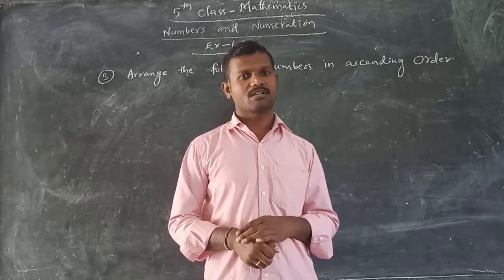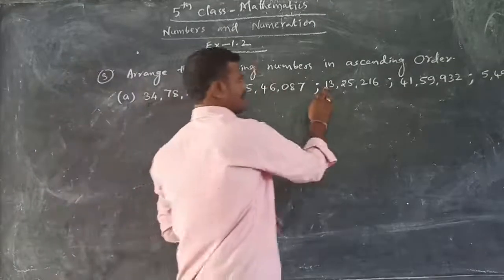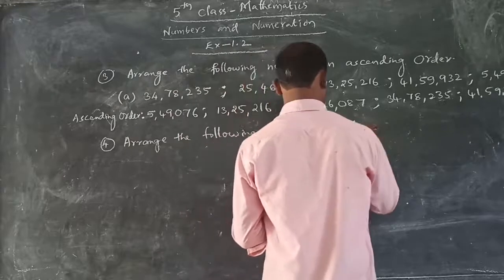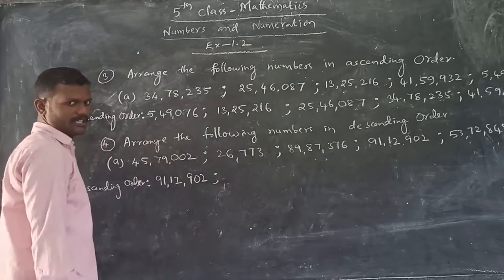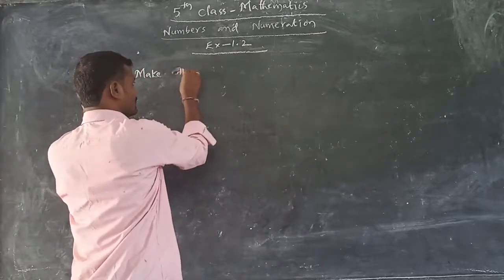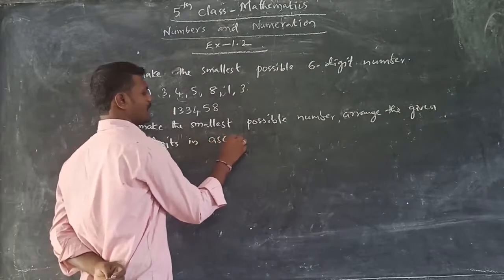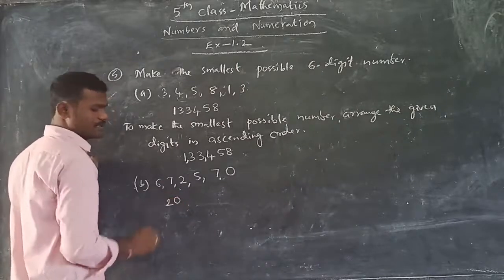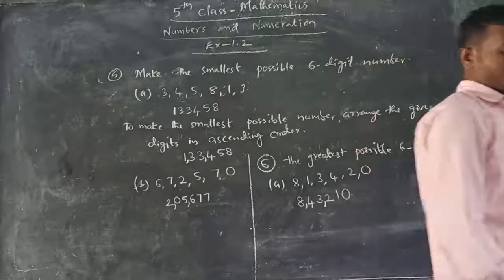Online For Class-5, Subject-Maths, Topic - Numbers And Numeration, Part-6